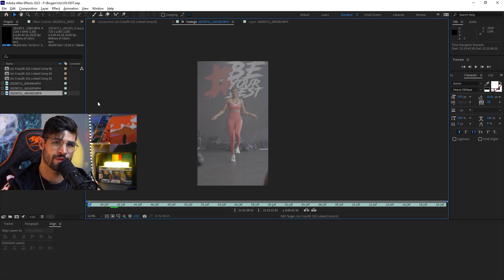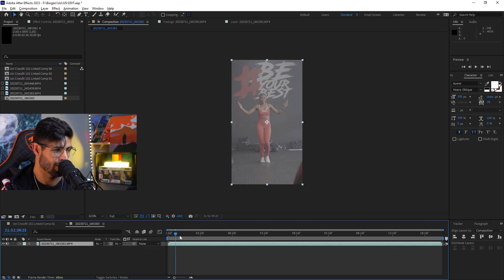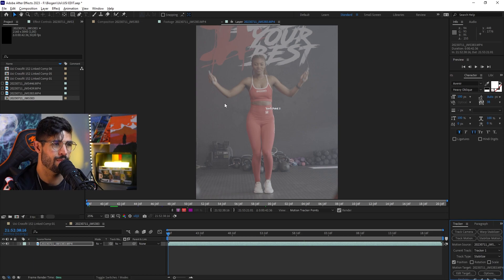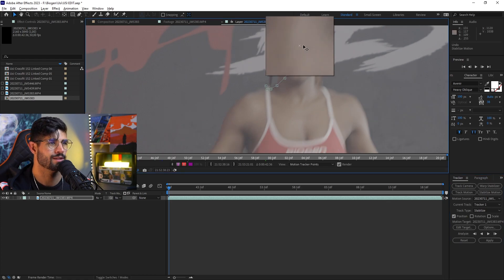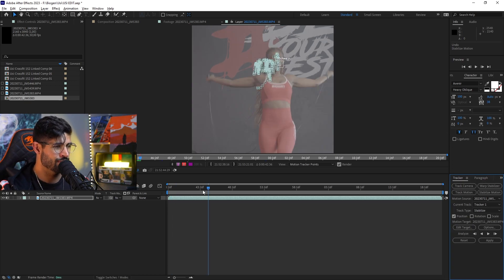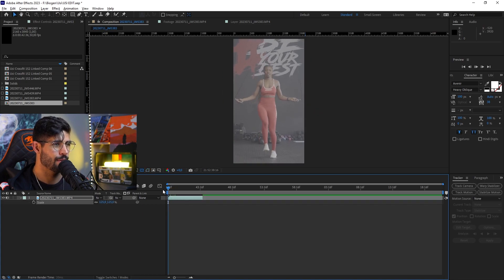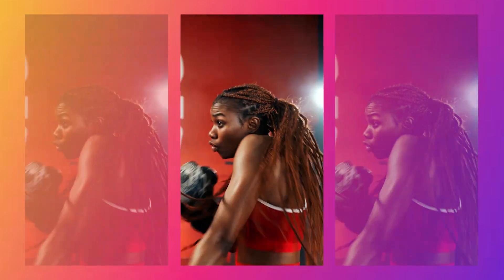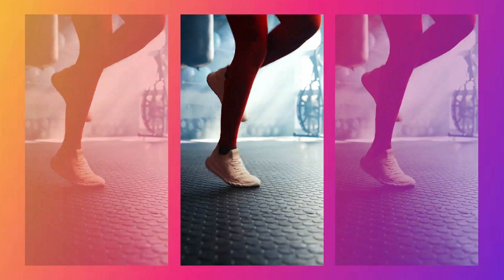How To Motion Face Track In Under 1 Minute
In this quick and concise After Effects tutorial, we'll show you how to master motion head tracking in under one minute! Whether you're a beginner or an experienced motion graphics artist, this video is designed to get you up to speed with the essential techniques for tracking and animating the movement of a subject's head.

⚡️ My Gear